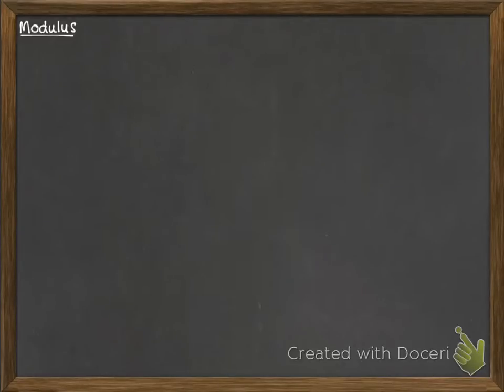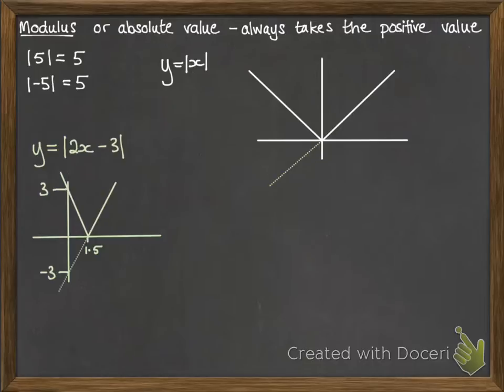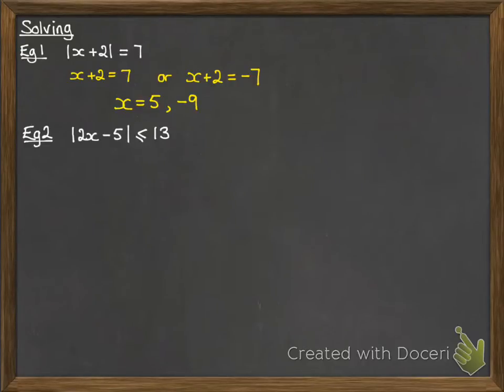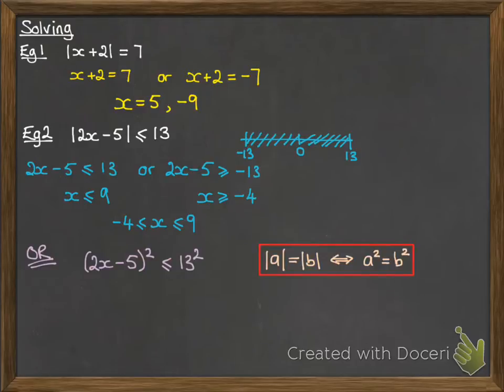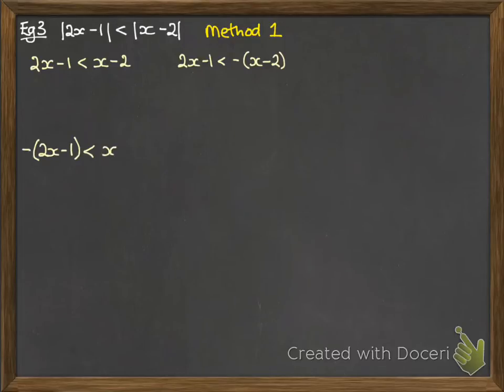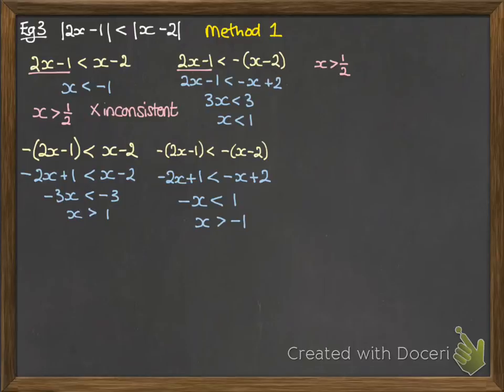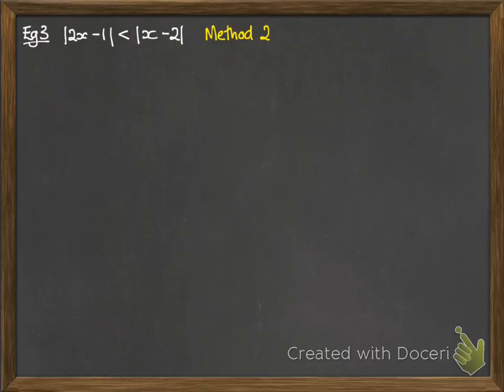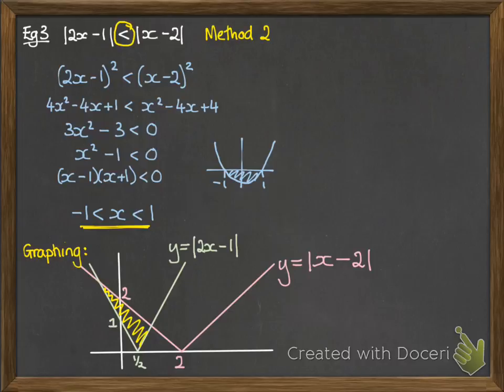Algebra 2.8 Modulus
Modulus, graphing, solving, inequalities